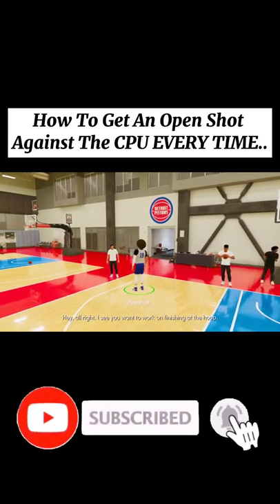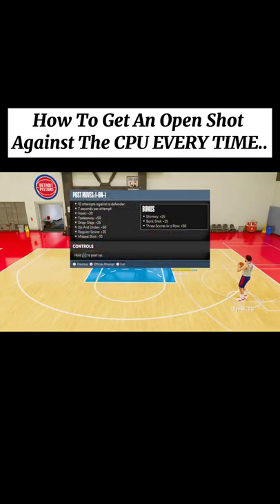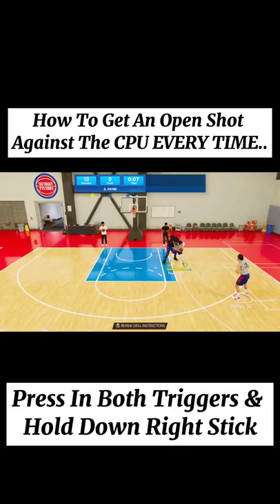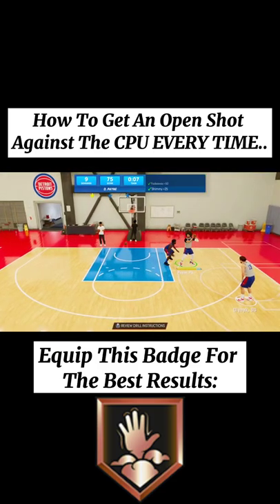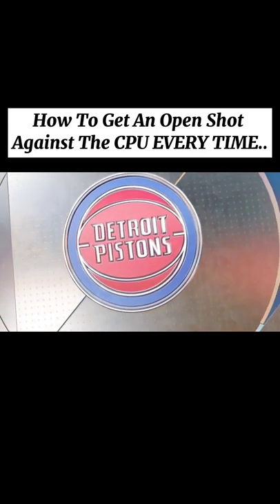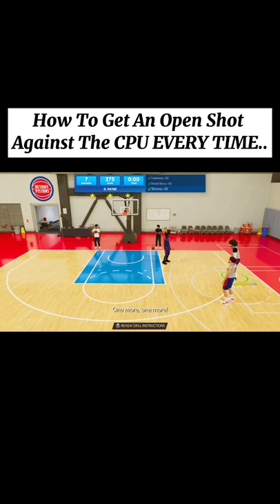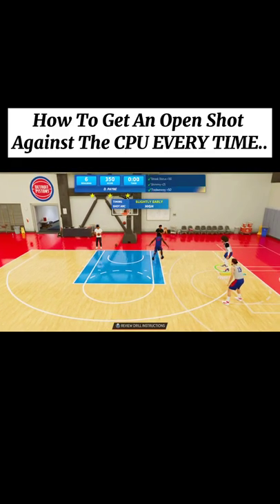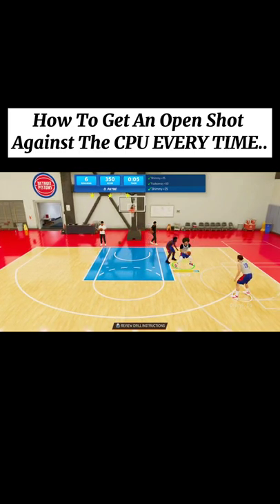How To Get An Open Shot Against The CPU EVERY TIME On NBA 2K22..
How To Get An Open Shot Against The CPU EVERY TIME On NBA 2K22.. Be sure to sub for more content like this.

3.) Instrumentals Prod. By Safemi
5.) Track: "Motivate" - Hype Freestyle Type Beat | Rap Instrumental | Unknown
6.) Track: "Blurry" - Hype Freestyle Type Beat | Rap Instrumental | Getzh
10.) 🎵 Track:  [FREE/UNTAGGED] FLUTE TYPE BEAT "BERETTA" [Prod. Hexzi Beats]
11.) BEAT "Astrosky" - Prod. By Super Malu World🎹
12.) Track: Freestyle Type Beat - "Ball" | Free Type Beat | Rap Beats | WhiteEyez Beats